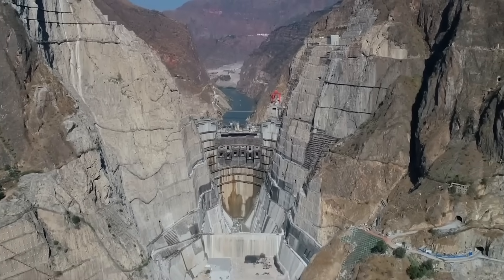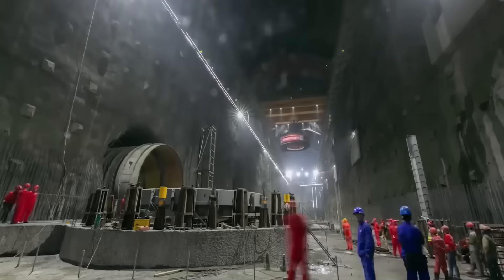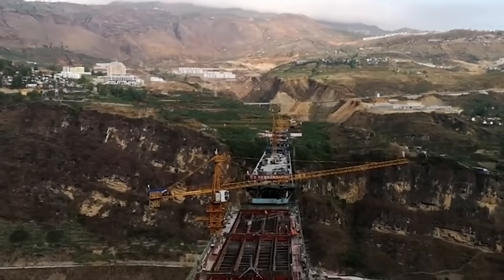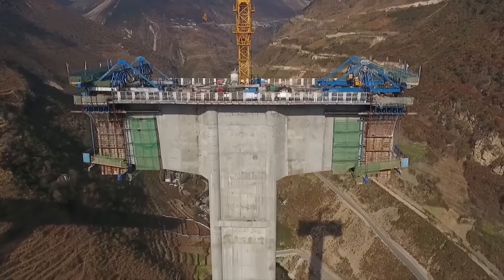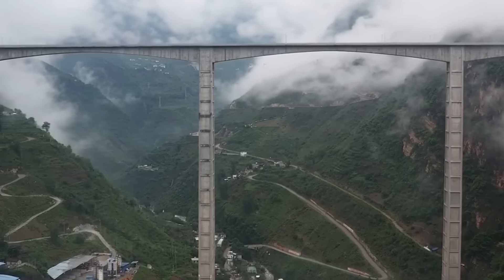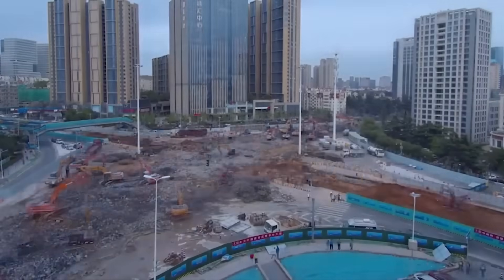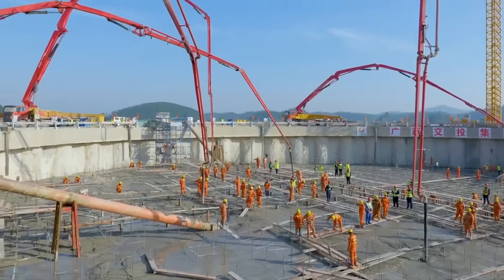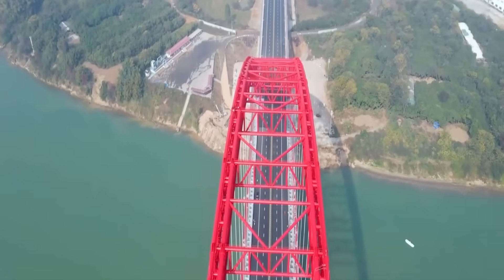China's Construction Techniques that Shocked American Engineers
In this captivating video, we delve into the world of engineering marvels from China that have astonished and amazed American engineers. Join us as we explore the mind-blowing construction methods that showcase China's ingenuity and groundbreaking innovations. Get ready to be inspired and astounded by the brilliance behind China's architectural wonders!"

★★★★★ You can also watch the Following Related Videos on Oak Grove ★★★★★